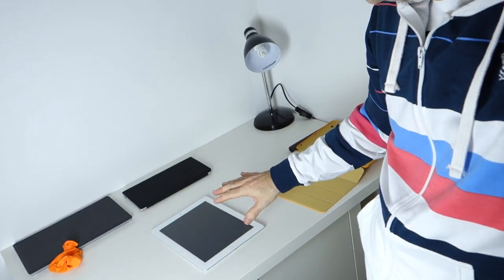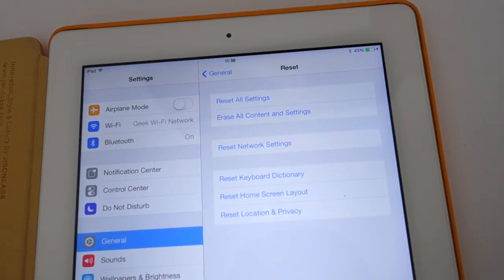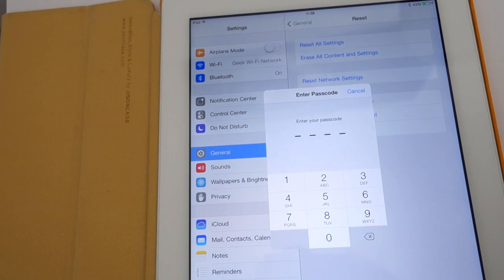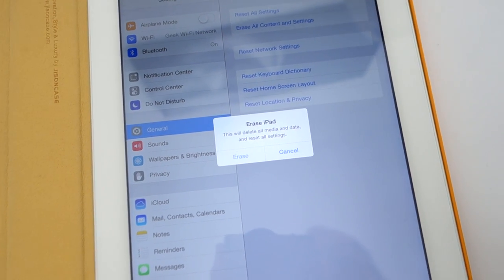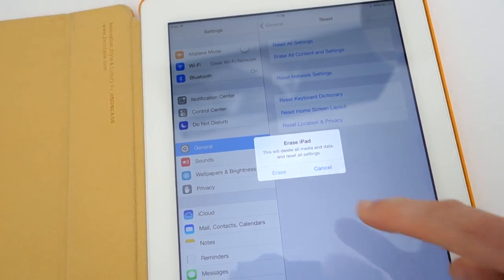Geek Vlog #25 - Happy iPad Day